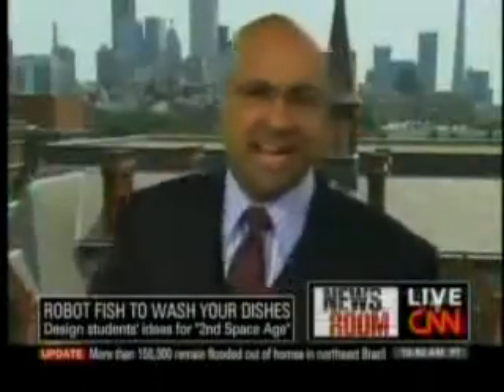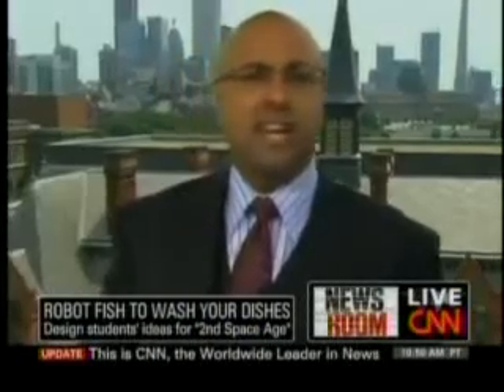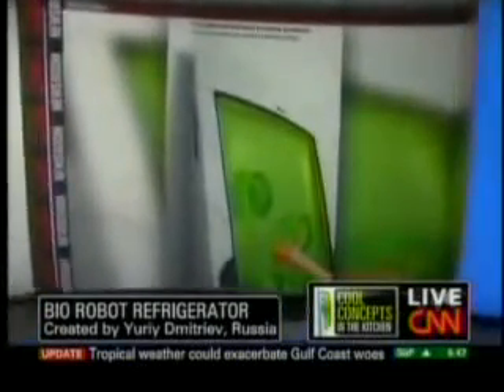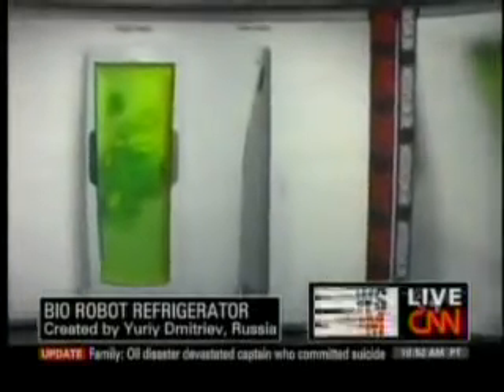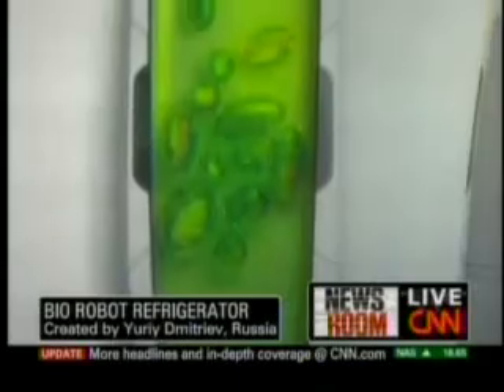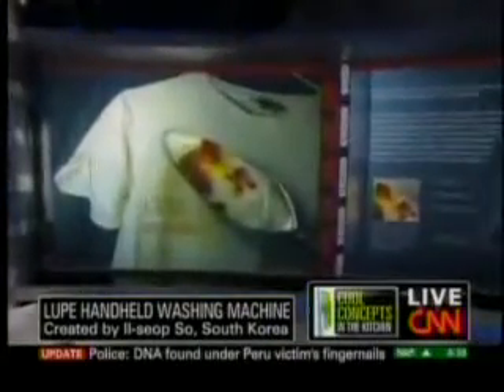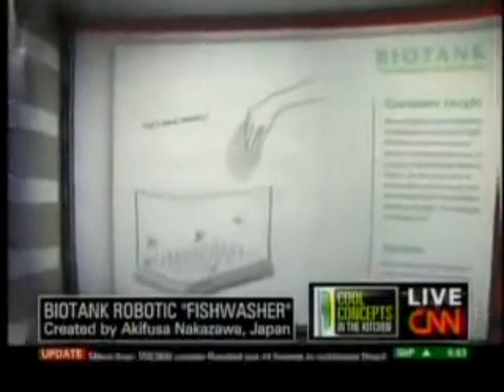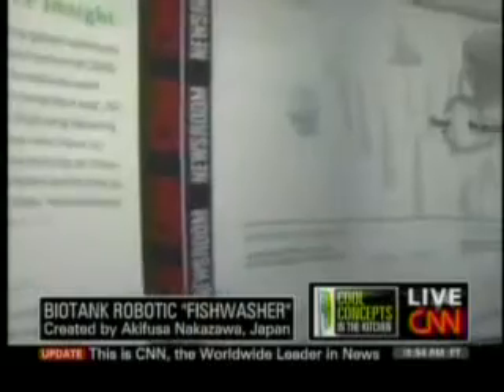Electrolux Design Lab 2010 Live on CNN (25th June 2010)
Henrik Otto, SVP Design Electrolux provides a commentary on some of the 25 Electrolux Design Lab Semi-finalists (2010) live on The Big "I", CNN (25th June 2010).